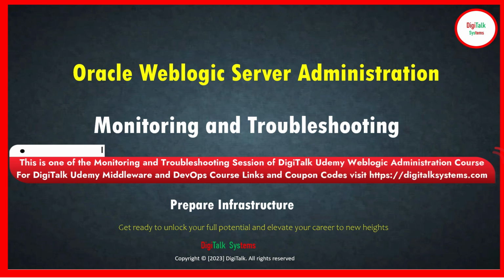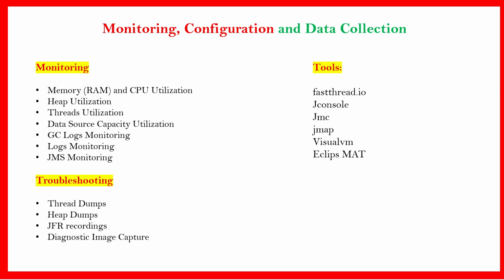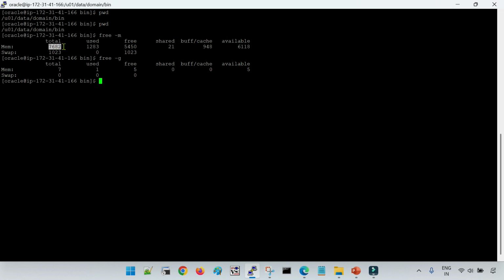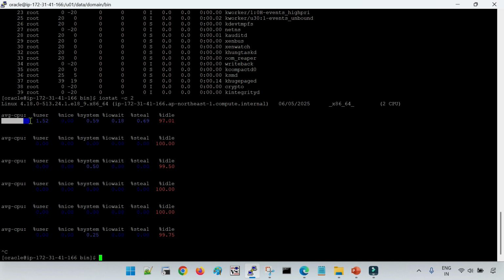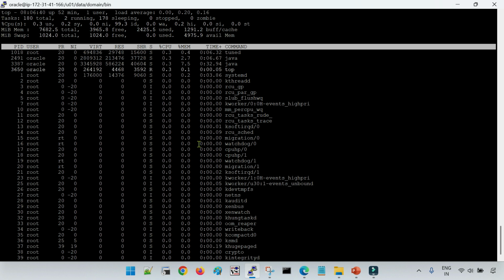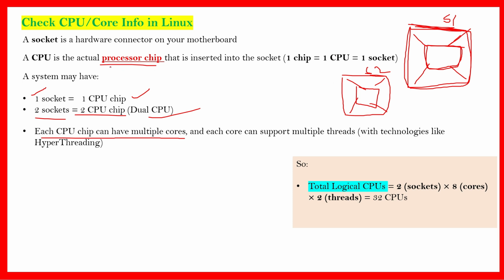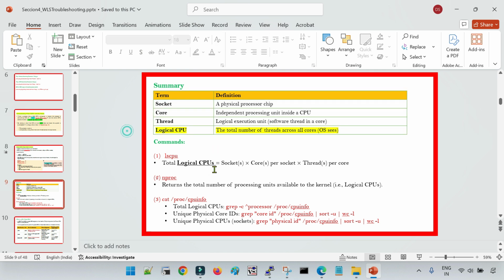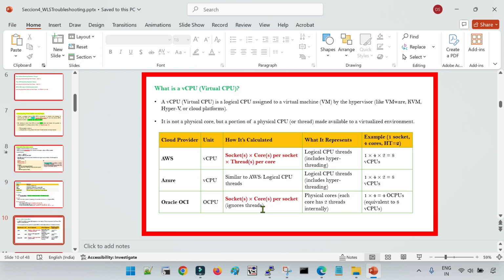WebLogic Server Troubleshooting:Memory and CPU Utilization, Mystery off 100% CPU Utilization Part 14